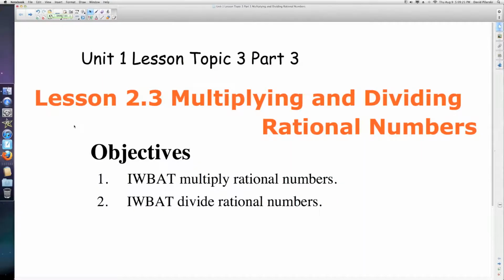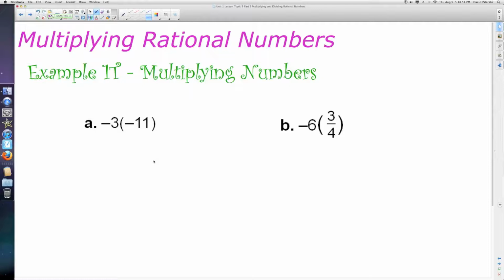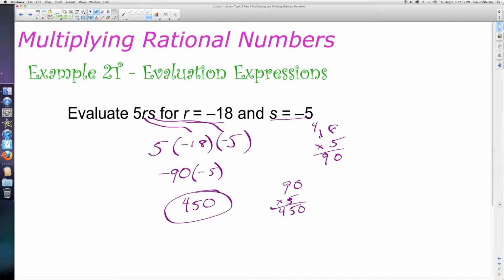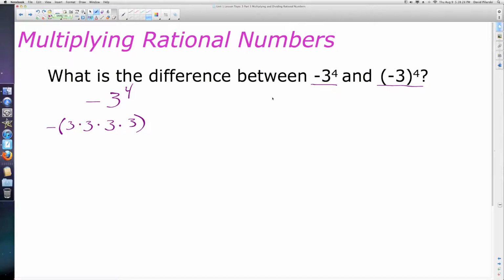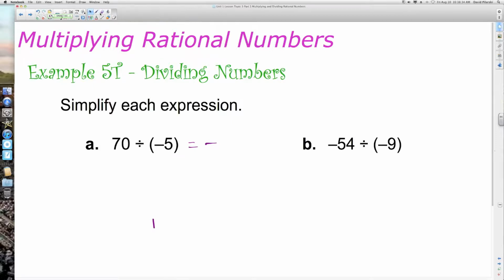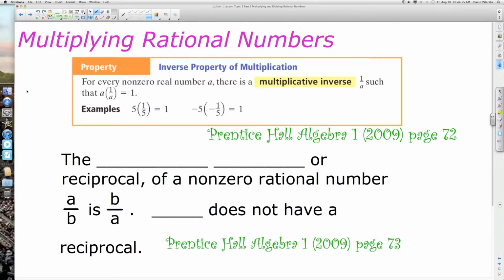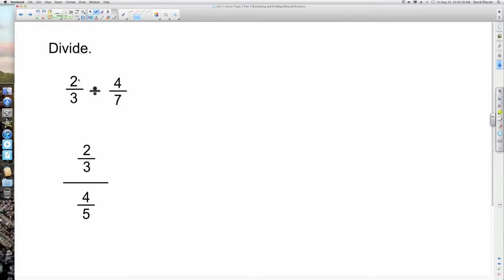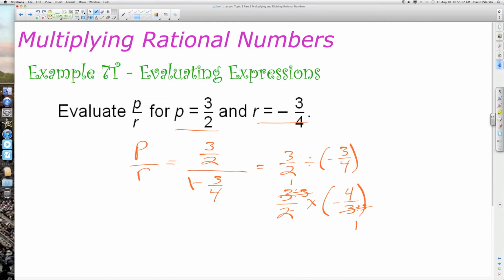Unit 1 Lesson Topic 2 - Part 3 - A Review of Computation with Rational Numbers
Objectives

    TSWBT multiply rational numbers.
    TSWBT divide rational numbers.